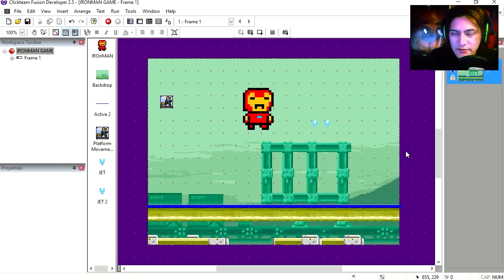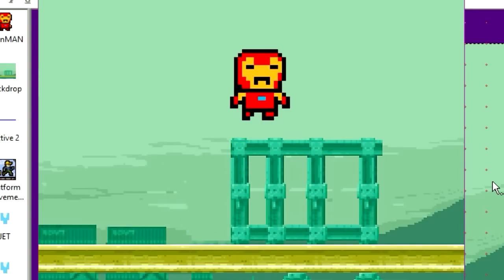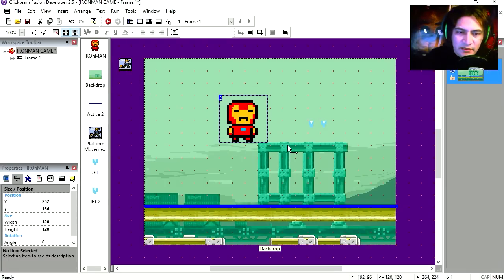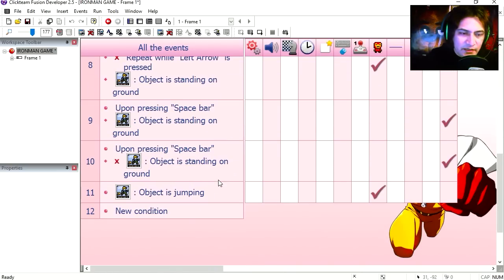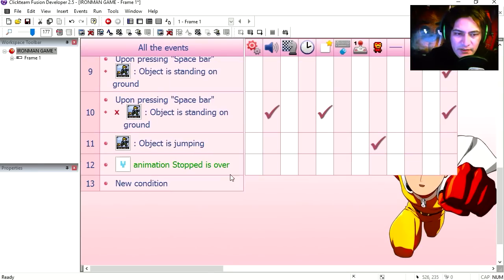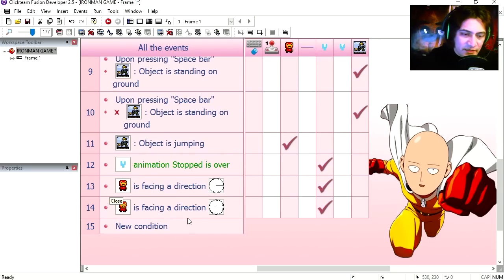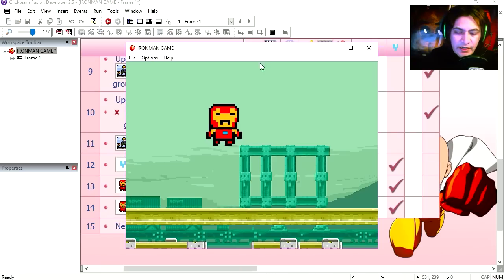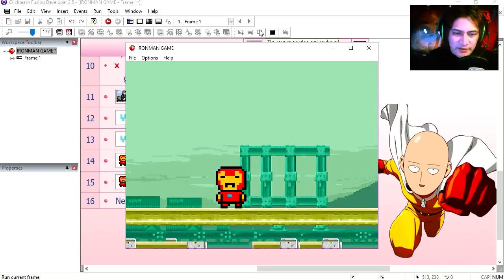IRON MAN PIXEL GAME - TUTORIAL (Clickteam Fusion)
( Skip ad )

IRON MAN PIXEL GAME - TUTORIAL this software lefts you design games without coding, it's lighting fast and it can export to Android, iOS, HTML5 and Windows. Also Flash, Xbox, OUYA, Steam and iPad.